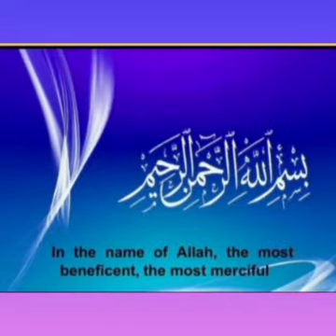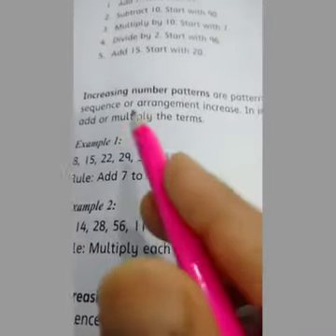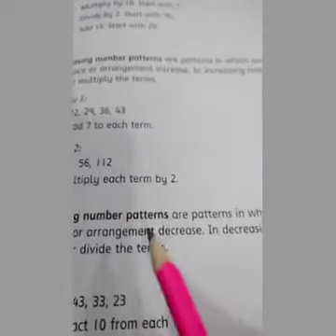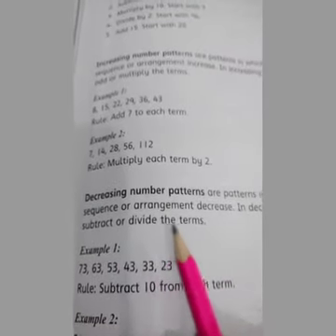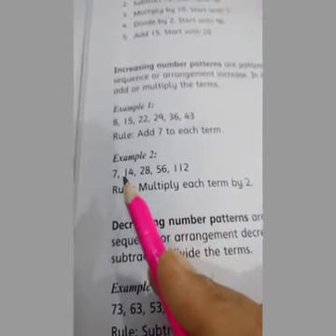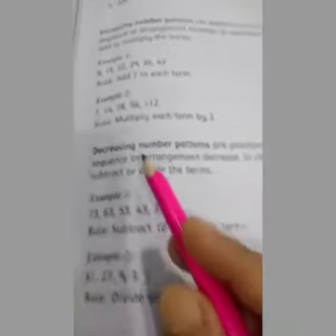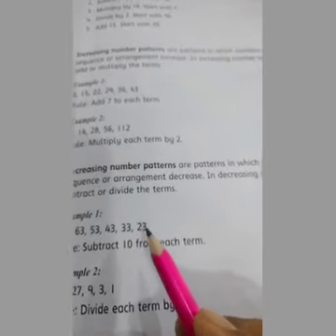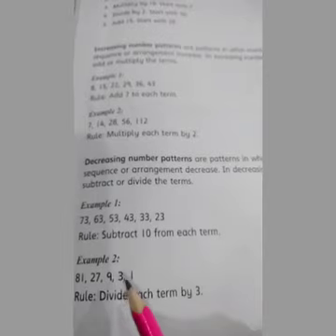Class-4(20-08-2021)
Video from Asma javed